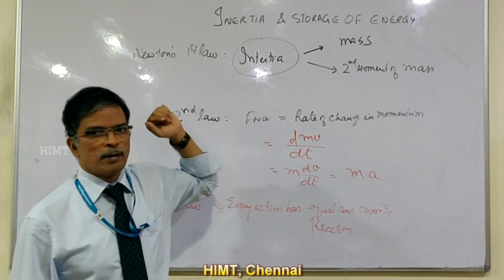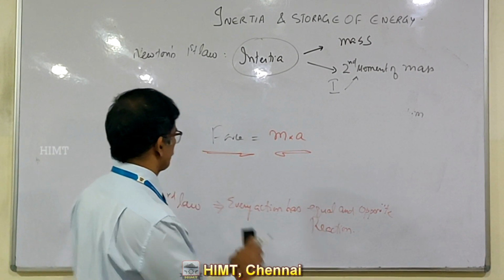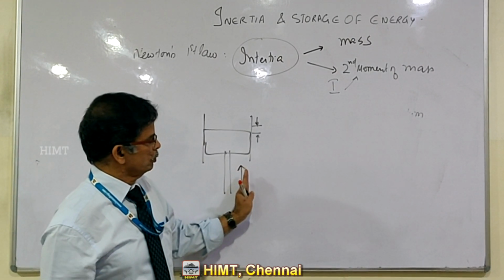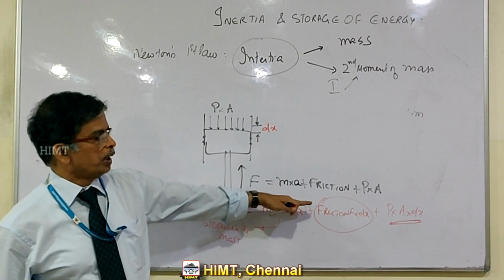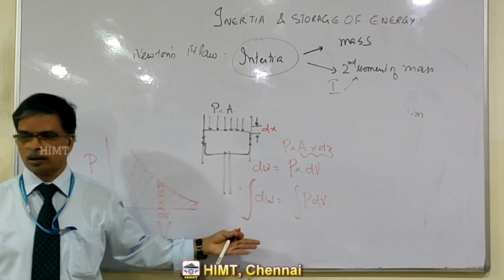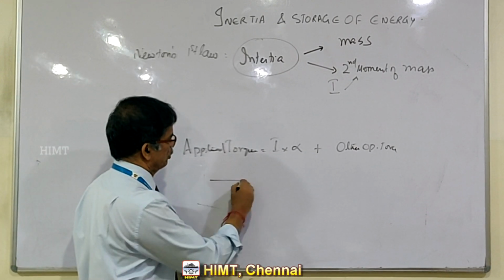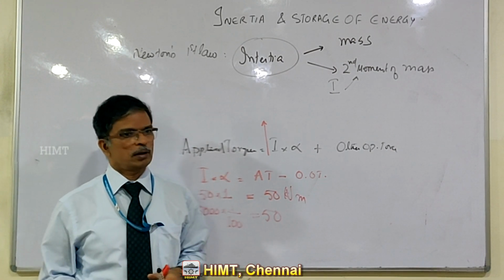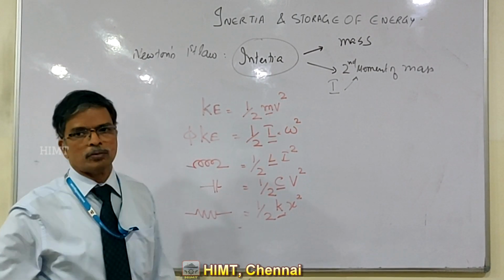Inertia and Energy storage | V. R. Venkatesan | HIMT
Mr. V.R. Venkatesan, HIMT, Chennai